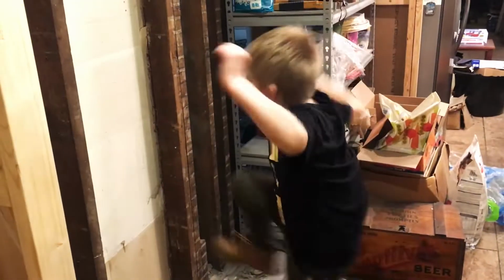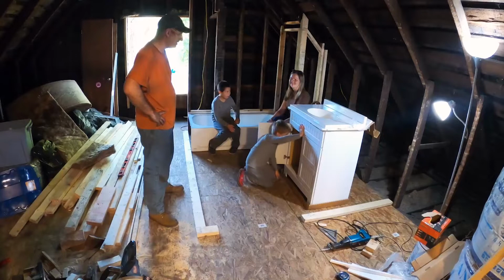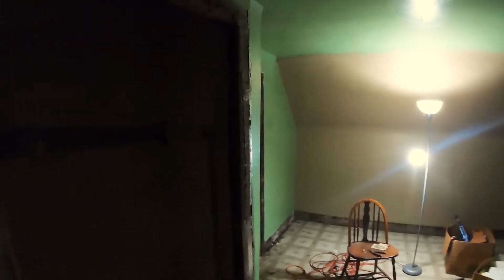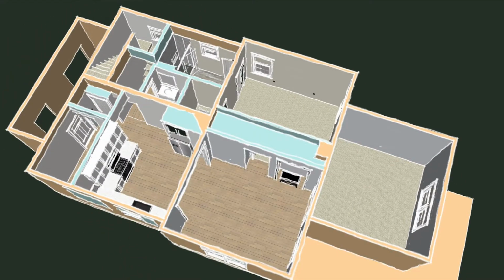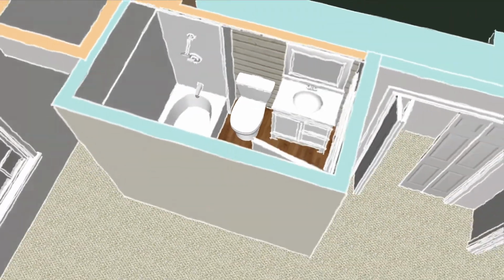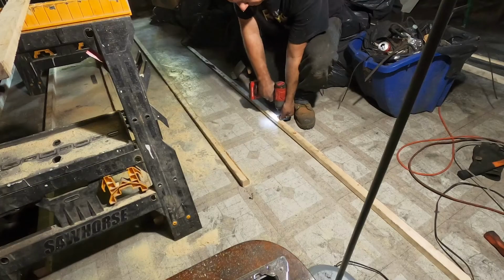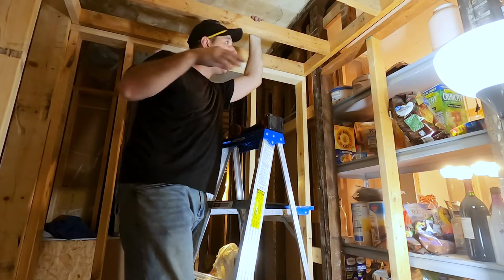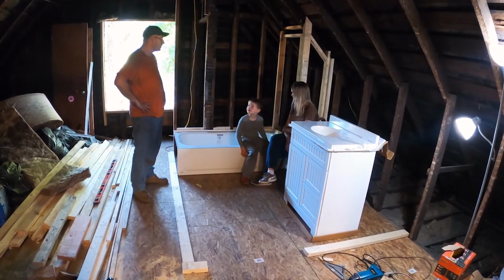DIY BATHROOM RENOVATION (Part 1) - The 3 Bath Build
This DIY Bathroom Renovation video shows the start of an upgrade from 1 old to 3 new bathrooms of an $8,000 house. Watch the phase 1 transformation unfold from start to finish.

$8,000 HOUSE - The 3 Bathroom Renovation
Work Begins on Three Bathrooms From Start to Finish
Complete Bathroom Remodel / Renovation (Part 1)
Building Three New Bathrooms In A One Bathroom House

In this episode, Deric (the Architect turned Handyman) digs out the dirt, frames in the rooms, rough-ins the plumbing, electrical and HVAC and hangs some drywall. Watch this first installment of the $8,000 House's (purchase price) bathroom build that is now underway. In the complete series (playlist) Deric will be building a new half bath (powder room), a new full upstairs bath and a new master bath with a custom walk-in shower.

Subscribe to follow the progress on this Home Improvement renovation series and stay tuned for more Do it Yourself and How To videos as remodeling work progresses on the old 4th Avenue Fixer Upper.

Rundown Reborn - Episode 61